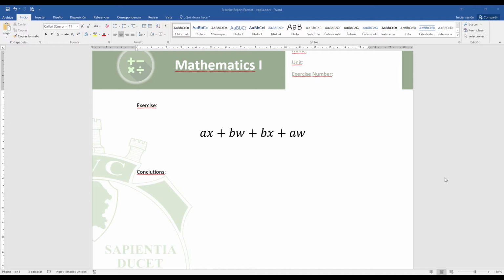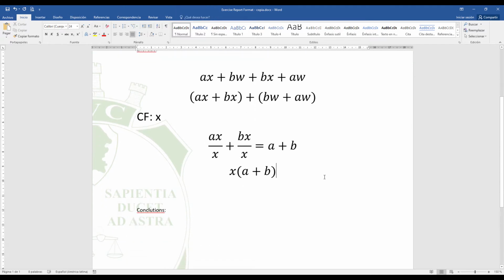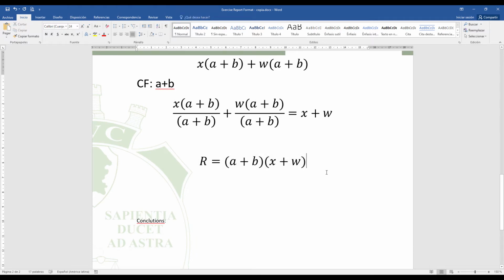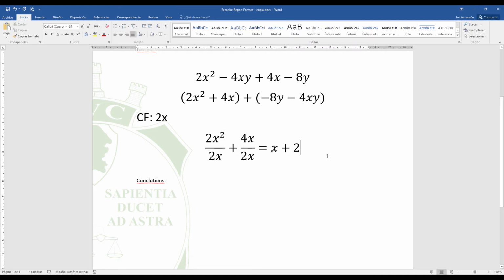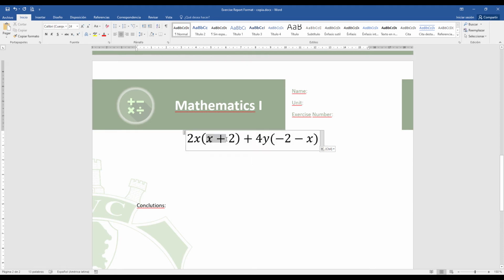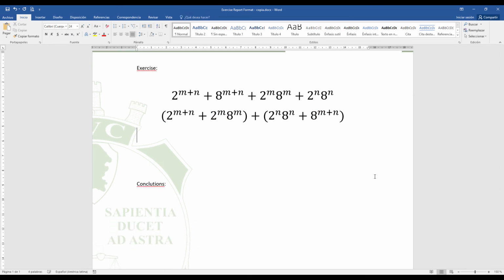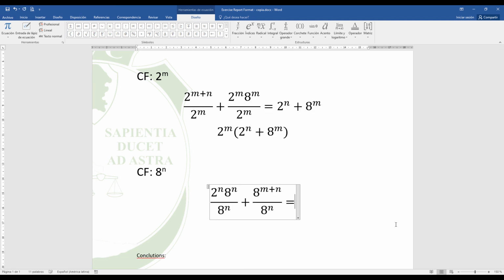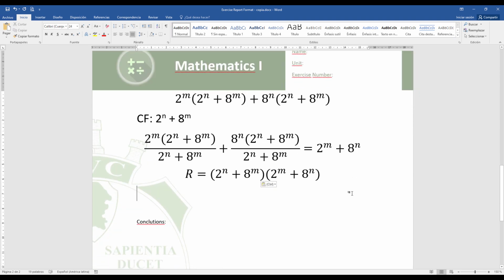Matemáticas I - 30 - Factor por Agrupación Ing FHD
Factoring - Common Factor by Grouping of Terms